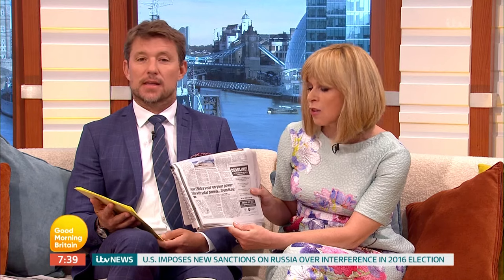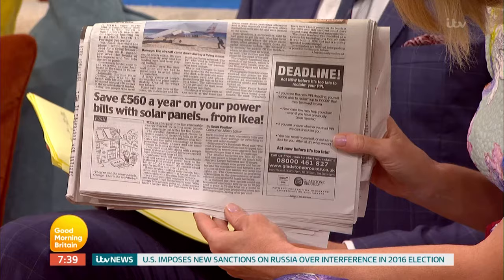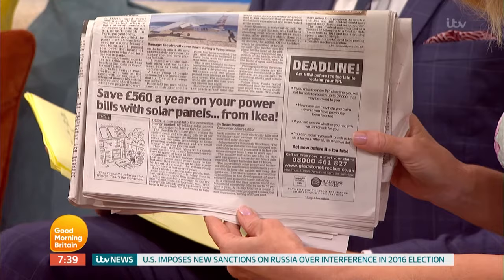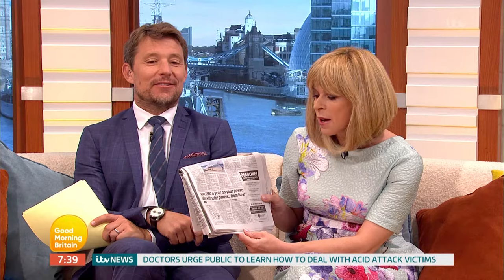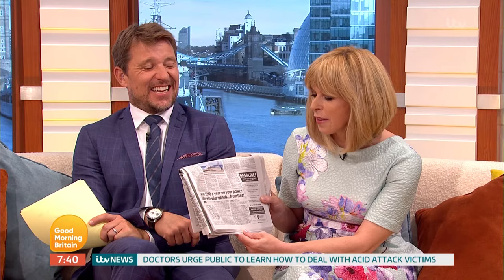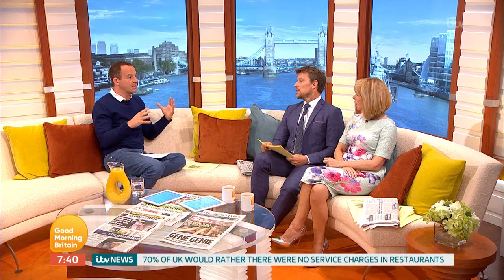Martin Lewis Offers Advice on Solar Panels | Good Morning Britain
Is it worth getting solar panels installed on your property?